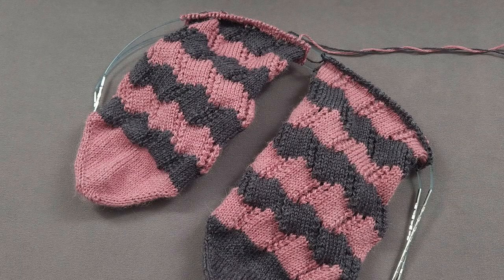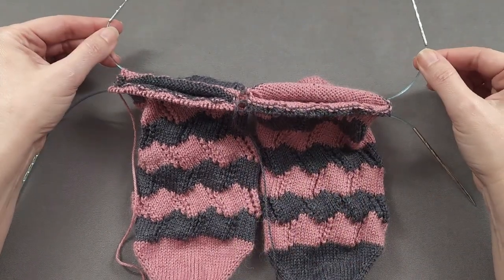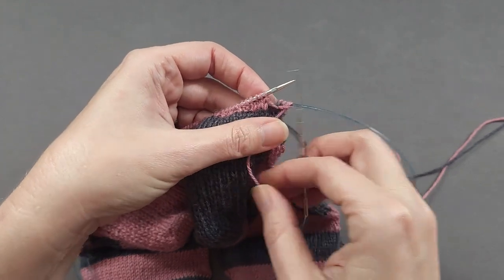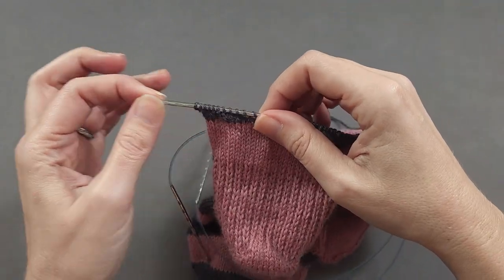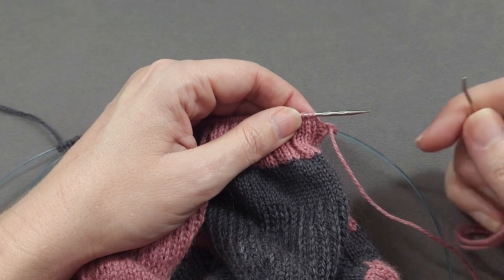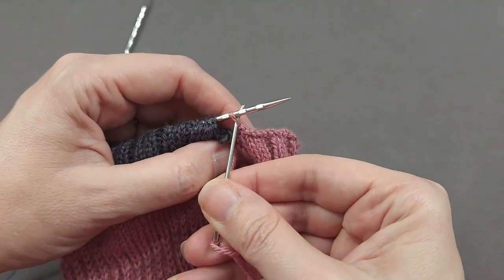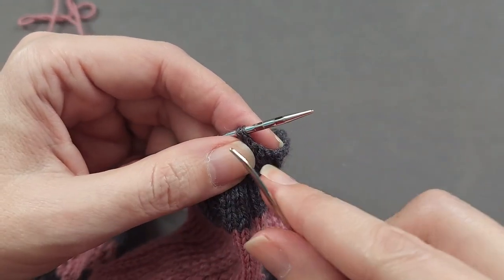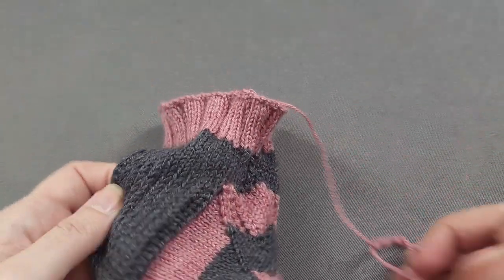Double Feature Socks KAL: Ankle & Bind Off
In this lesson, we're finishing our Double Feature Socks KAL with Makers' Mercantile. We will be demonstrating how to deal with the pesky purl stitches at the needle changes of the cuff and finishing with the backstitch bind off.

-- Chapters --

00:00 Introduction
01:23 Dealing with the Pesky Purls at the Needle Changes
06:00 Backstitch Bind Off
13:11 Final Notes

-- Helpful Links --

-- Featured in this KAL --

Pattern: Double Feature Socks
Yarn: HiKoo Madrona
Needles: Skacel by addi Rocket2 [Squared] circular needles